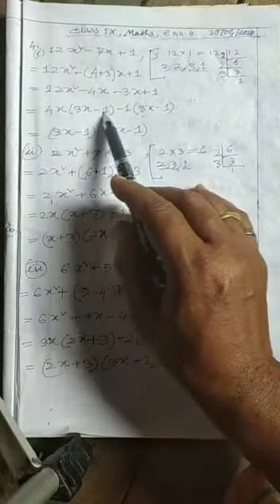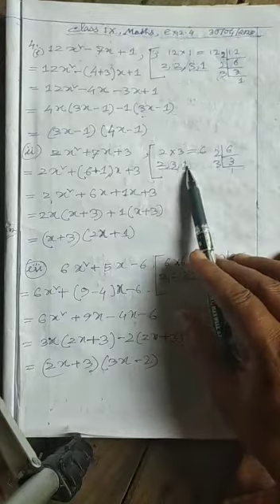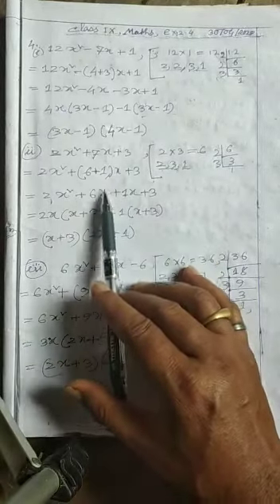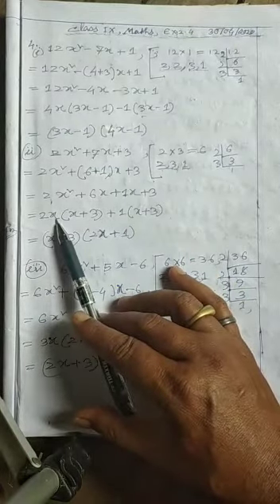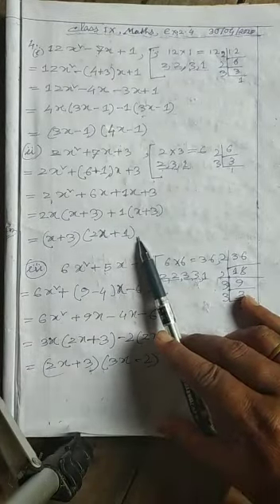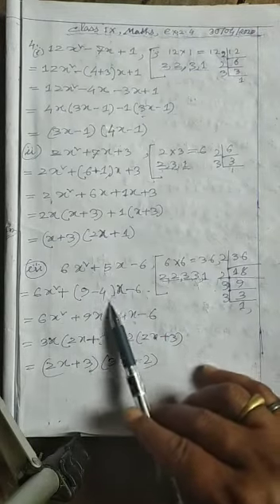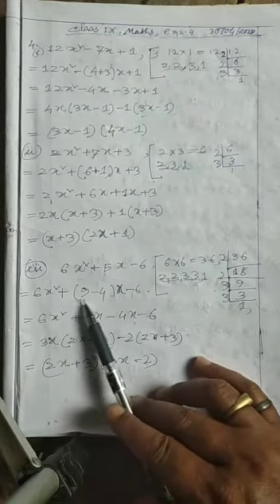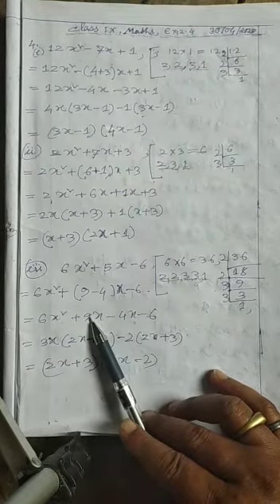Erudite 30April, Class IX Math ex 2.4, By Hemen Sir